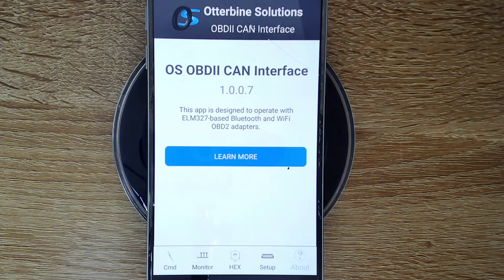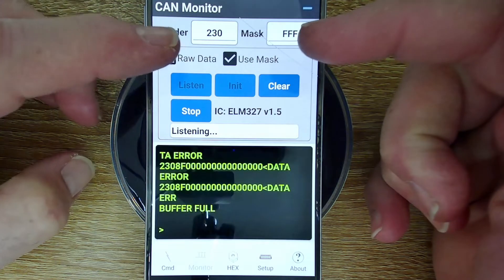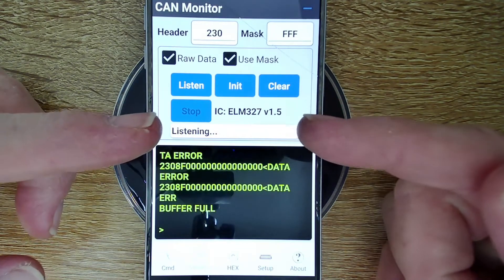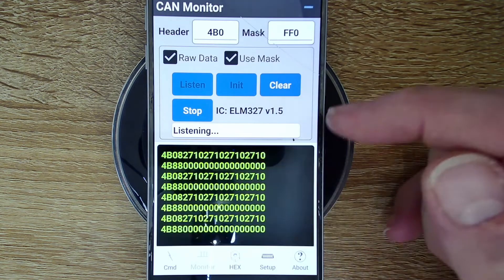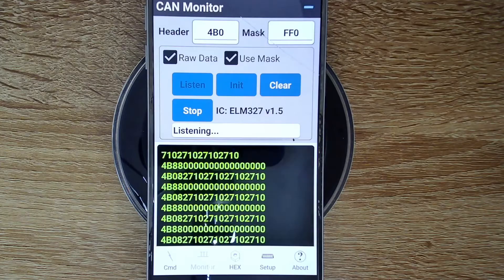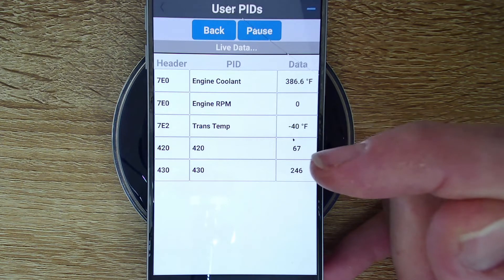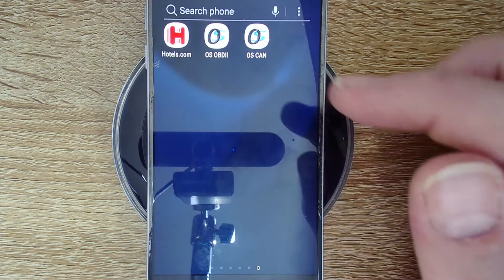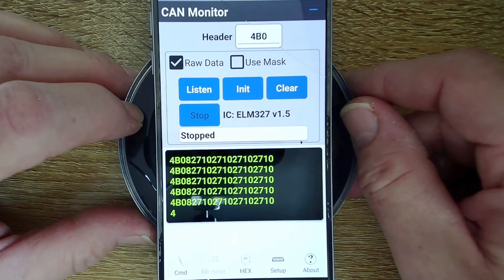OBDII: CAN Motoring With The ELM327 Is Less Than Ideal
I wanted to add a new type of user pid to my main application - a 'monitor' pid. But I'm having a lot of problems with that on the ELM327 platform.

...and, My other 'standard' OBDII app

On Google Play - Ads version, where positive ratings are much appreciated

On Google Play - Full Version, also, where positive ratings are much appreciated